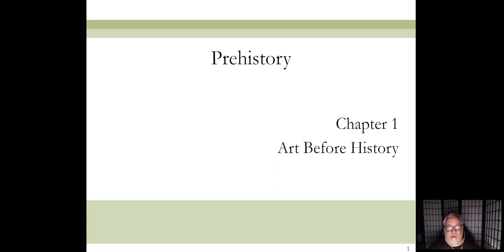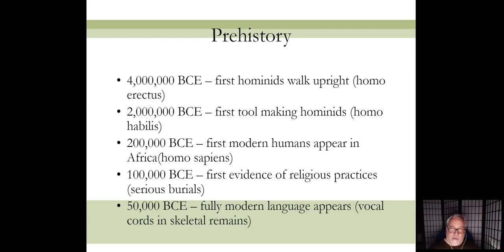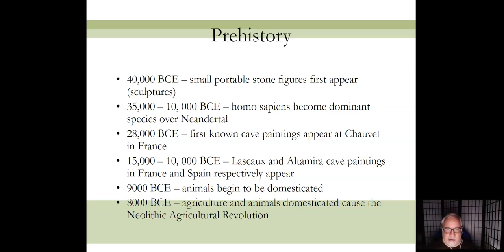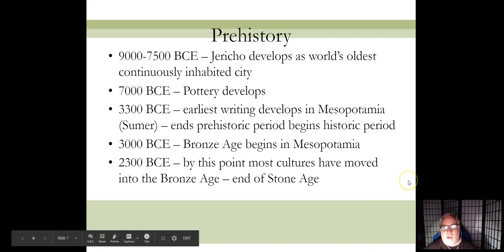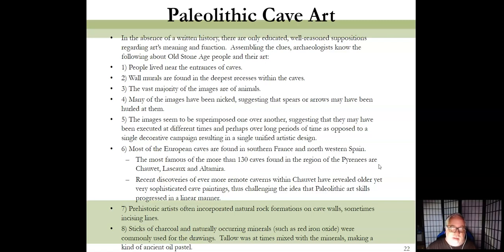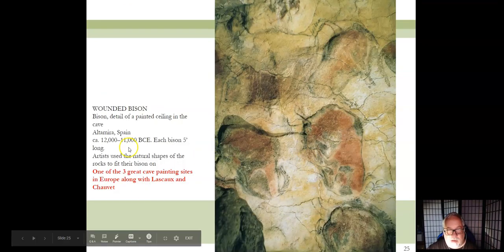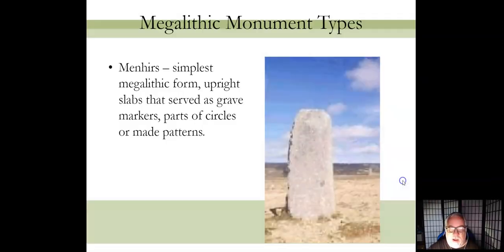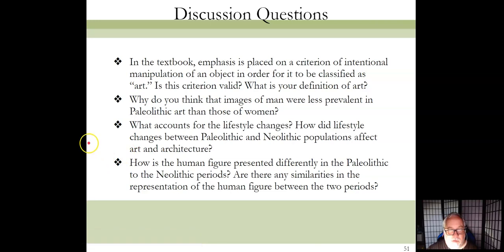Prehistory HIS 201 Dascoli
Prehistory Art History